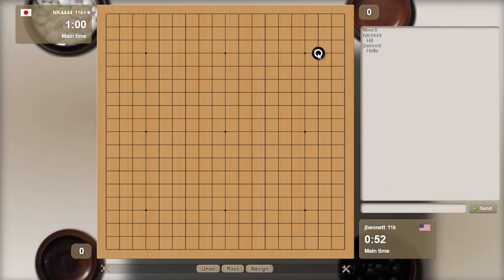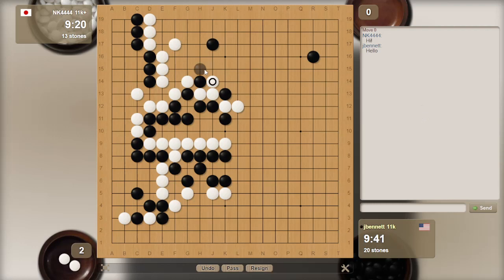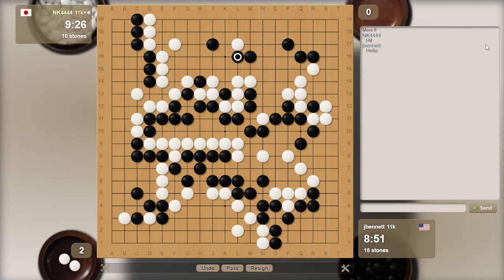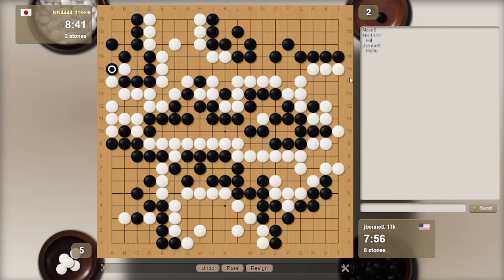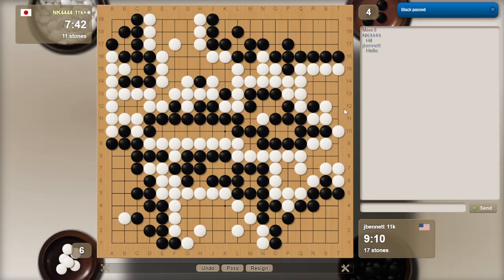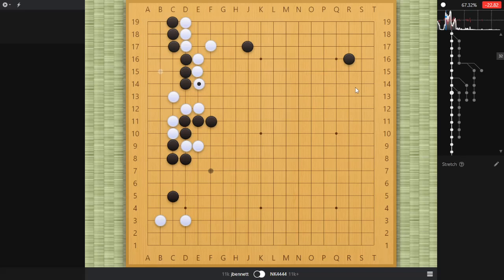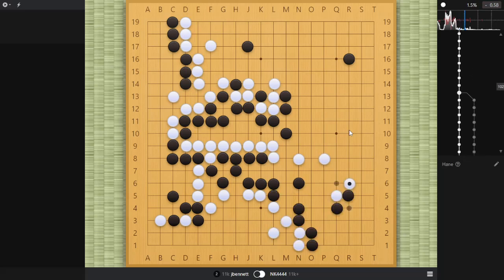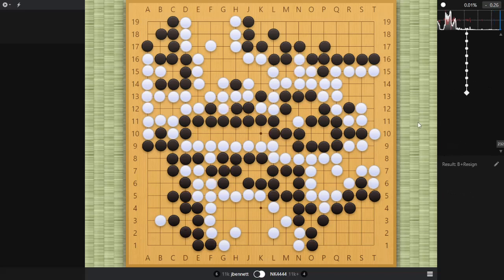Double Digit Kyu #240: Chasing and being chased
After my opponent's aggressive play, we both ended up with eyeless groups that had to run into the center.  It seemed very risky, but it was risky for my opponent as well.